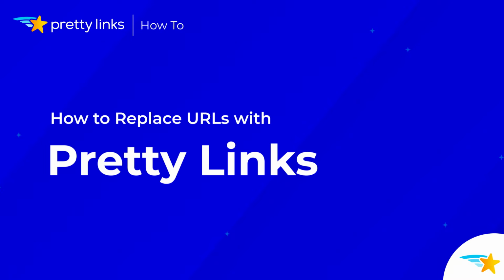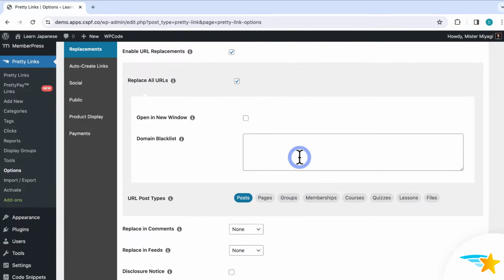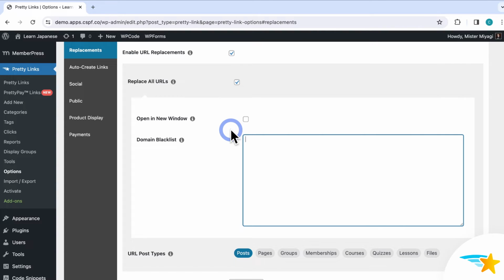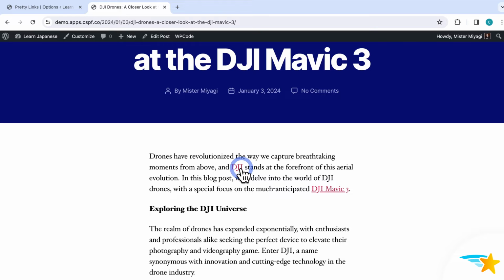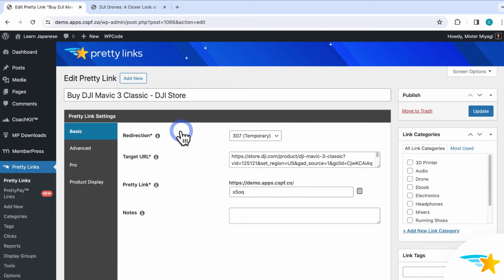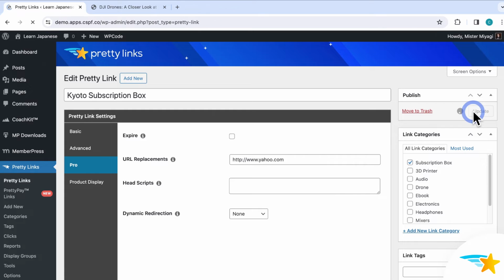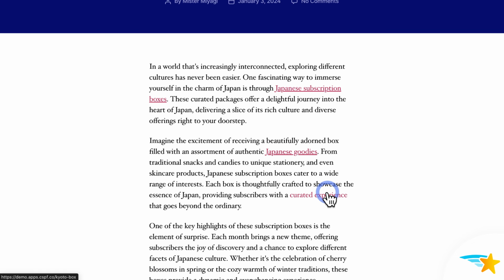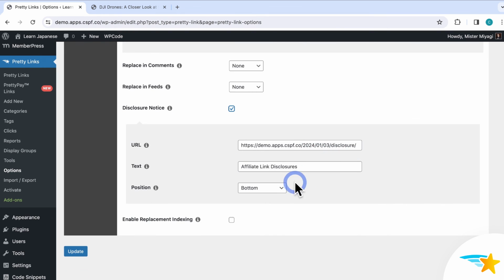How to Automatically Replace URLs on Your WordPress Site w/ Pretty Links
The Pretty Links URL Replacements feature enables you to replace all links on your site with automatically-generated shortened links, which we call ‘pretty links'. What's more, you can also use the replacements feature to automatically add links to certain keywords.

There are several ways this feature can help you manage your links more effectively. For example, you can use URL replacements to:

Replace all your links with shortened pretty links. As we mentioned, this is the feature's primary purpose. Replacing your links this way enables you to track their performance.

Automatically link keywords to a specific URL. This enables you to choose a keyword, and have all mentions of it across your site link to the same page.

Apply formatting, styling, and settings to all links. Replacements enables you to update the settings for your links in one place.

In this video, you'll see how to enable the URL Replacements feature in Pretty Links, how to automatically replace all links on your site with automatically created Pretty Links, and how to manually set specific URLs on individual links.

► Timestamps ⏱️
00:00 Intro to URL replacements
00:28 Video overview
00:41 How to enable URL replacements
01:18 Domain blacklist
02:33 How URL replacements work
03:50 URL post types
04:23 What a blog post looks like before URL replacements
04:55 Testing Replace All URLs
05:19 Viewing newly created Pretty Links
05:34 Notes about replacing all URLs
06:03 How to manually enter URL replacements on Pretty Links
07:32 Testing URL replacements
09:46 More options
11:14 More info

How to Use the Pretty Links Plugin (A Beginner’s Guide)

► What is Pretty Links?

Pretty Links goes above and beyond your average link management tool.

Pretty Links works its magic to turn those eyesores into elegant and compact URLs that not only look awesome but are also super easy to remember and share with your audience.

And Pretty Links doesn’t stop at aesthetics; we’ve packed our plugin with an array of analytics and tracking tools that unlock invaluable insights into your link performance.

Want to know which links are driving the most conversions? No problem.
Need to track the effectiveness of your marketing campaigns? Consider it done.

Now, let’s talk automation and efficiency. Plus, it's 24/7 monitoring for broken URLs ensures that your links remain reliable and functional, enhancing user experience and boosting click-through conversions.

Whether you're a seasoned influencer, a passionate blogger, or a talkative podcaster, Pretty Links is your all-in-one solution to boost your brand, increase clicks, and unlock the full potential of your affiliate revenue.